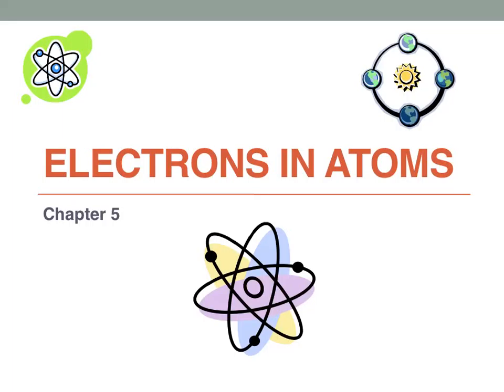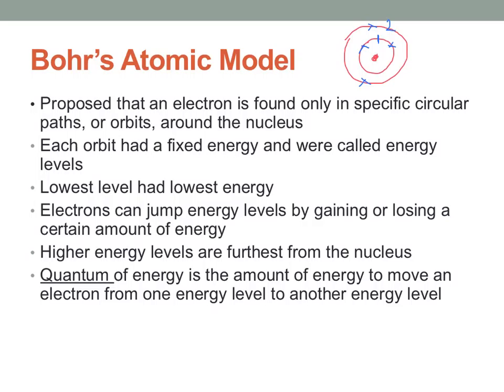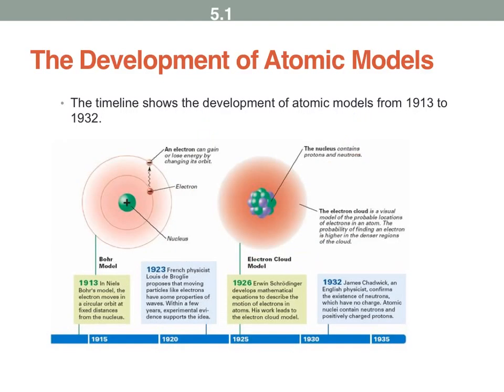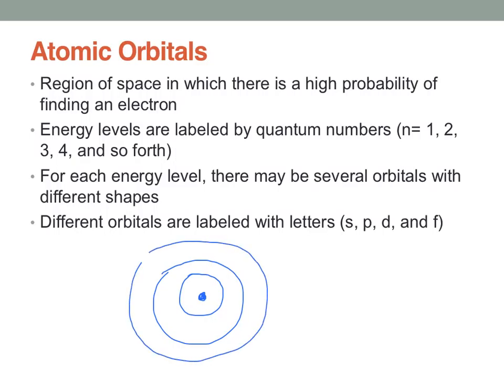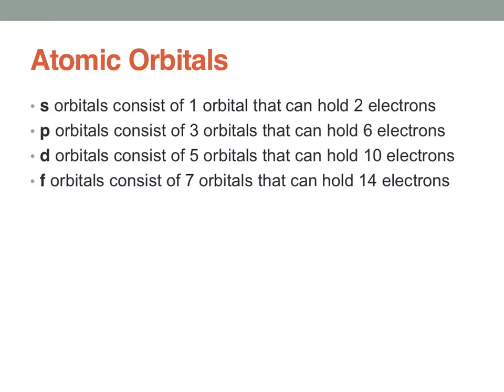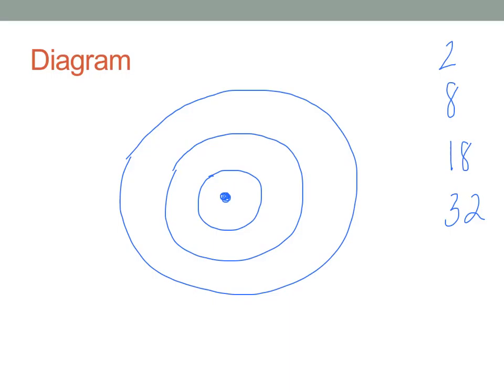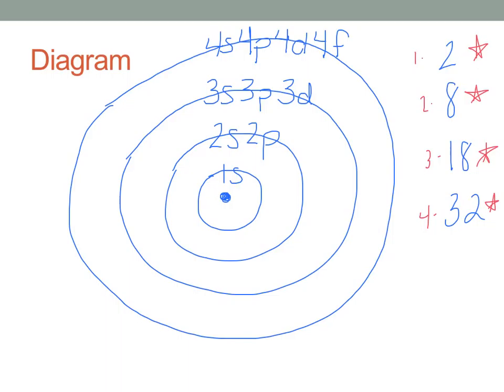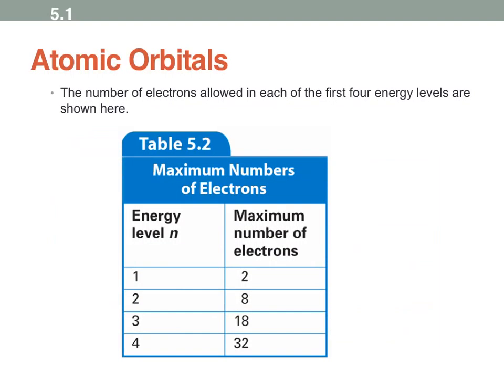Made with Explain Everything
ch.5 video #1--atomic orbitals